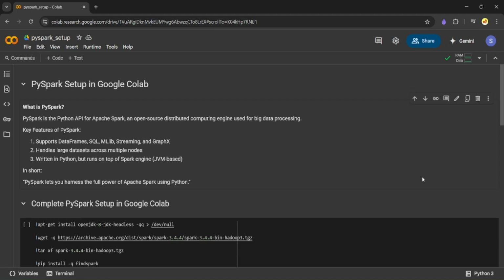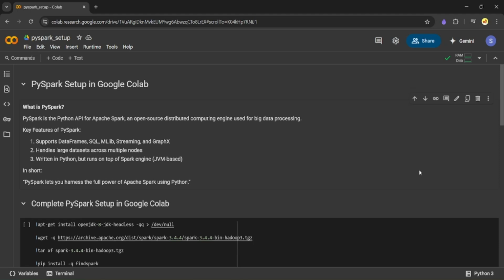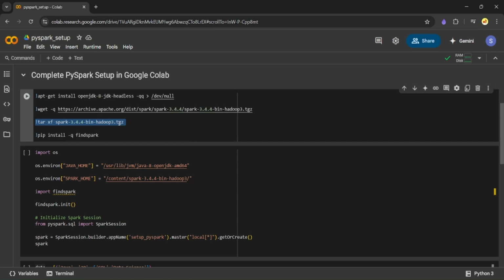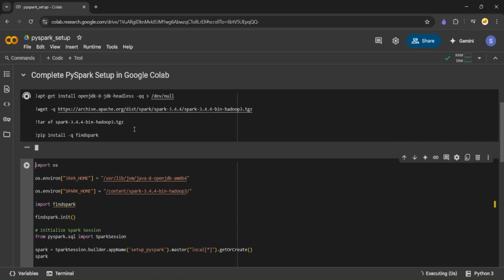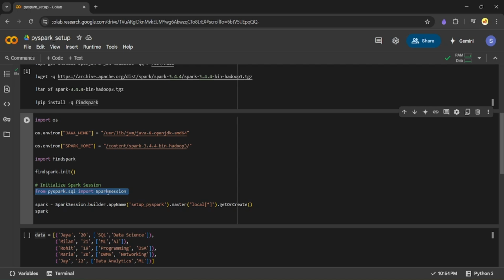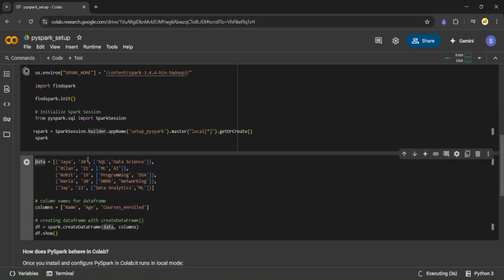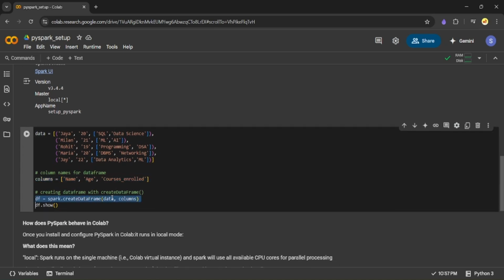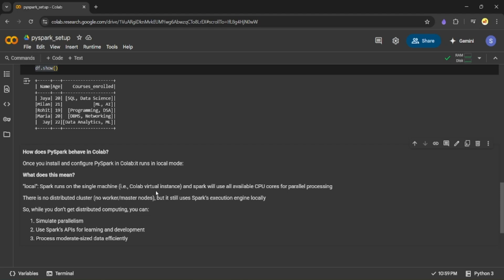🚀 Setup PySpark in Google Colab | Run Apache Spark on Cloud for Free! 🔥 (Step-by-Step Guide)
🔥 Want to run PySpark in Google Colab? This step-by-step tutorial will guide you through setting up Apache Spark in Google Colab for free, without needing any local installation!

In this video, you’ll learn:
✅ How to install Java and Apache Spark in Google Colab
✅ How to configure environment variables for Spark
✅ How to initialize findspark and create a Spark session
✅ How to load and analyze data using Spark DataFrame

Google Colab is a free cloud-based Jupyter Notebook that provides access to GPUs and TPUs, making it a powerful tool for data engineers and machine learning practitioners. PySpark helps you process big data efficiently using distributed computing.

🎯 By the end of this tutorial, you'll be able to run PySpark seamlessly in Colab and start working on your big data projects!